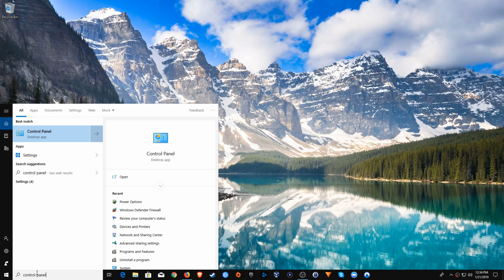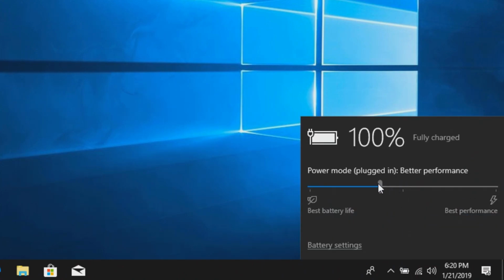Tips To Speed Up Your Computer Part 2 - For Windows PC's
How To Speed Up Your Windows PC. If Your Computer Is Running Slow, This Will Help Optimize It And Make Sure It Is Running At It's Peak Efficiency.

Talking Point #1 (Time Stamp 0:35)- Remember to remove the antimalware programs from part 1.

Talking Point #2 (Time Stamp 1:05) - Should I disable/remove my antivirus for better performance?

Talking Point #3 (Time Stamp 4:54) - Does it speed up my computer when I delete files like photos and text files?

Talking Point #4 (Time Stamp 6:45) - Check your power settings for best performance.